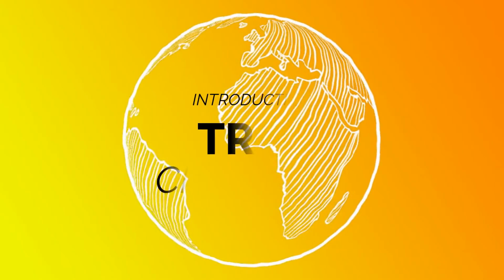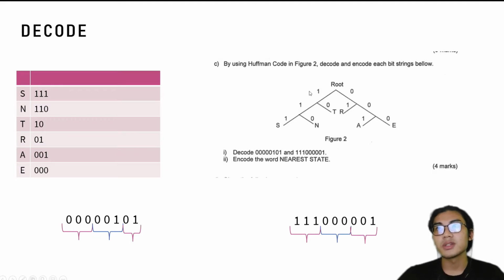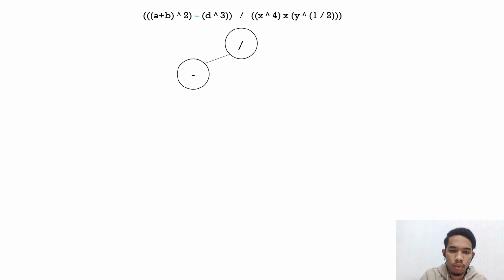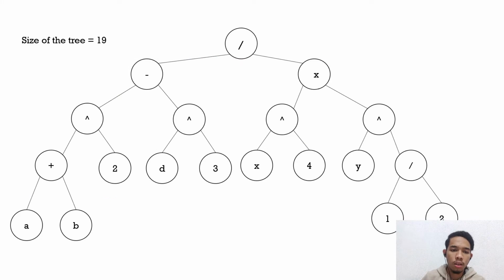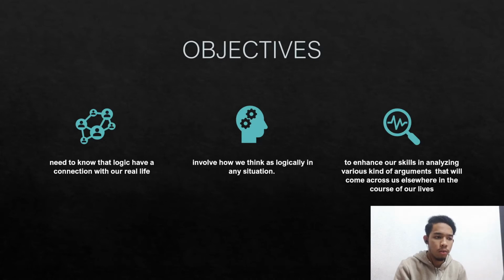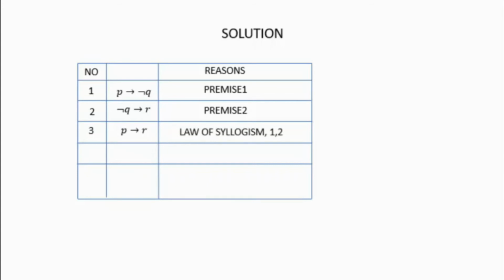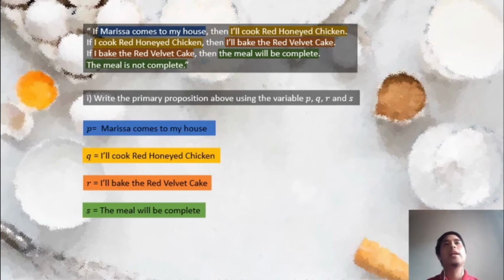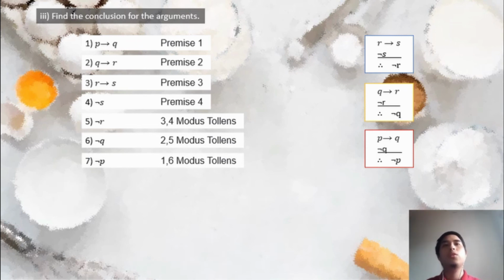MAT210 DISCRETE MATHEMATICS CHAPTER 4&5 CS1103B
Program Code : MAT210 (Discrete Mathematics)
Chapter : 4 (Topic Trees) & 5 (Topic Logical Equivalence & Laws of Logic)
Course Code : CS110
Course Group : CS1103B

Members :
Nor Muhammad Farhan Bin Nor Muhammad Nizam(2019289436)
Muhammad Mukmin  Muwahhid Bin Ahmad Aidil(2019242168)
Muhammad Amirul Fitri Bin Sidik(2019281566)
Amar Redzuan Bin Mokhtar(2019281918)